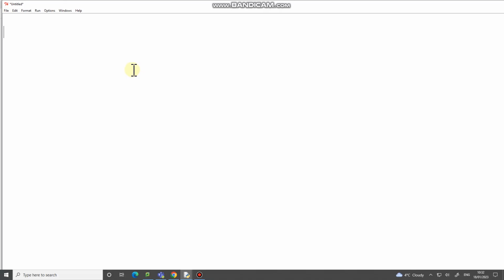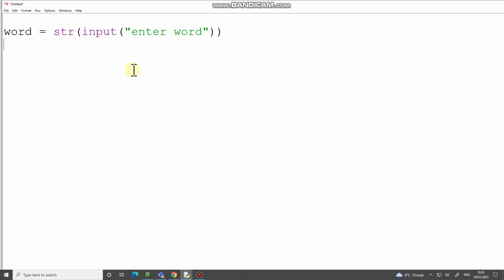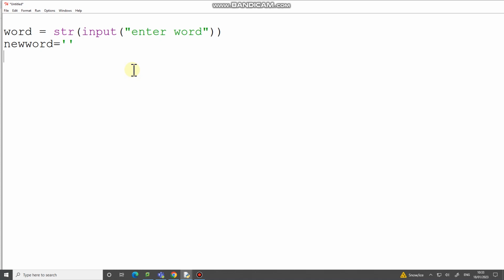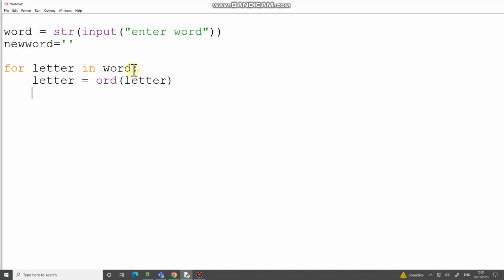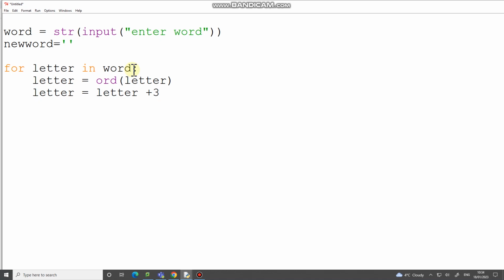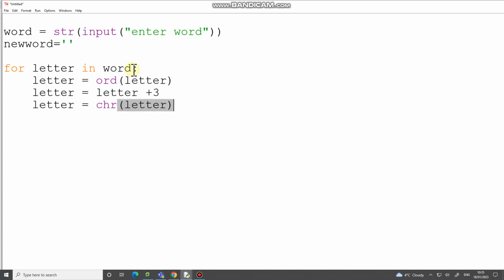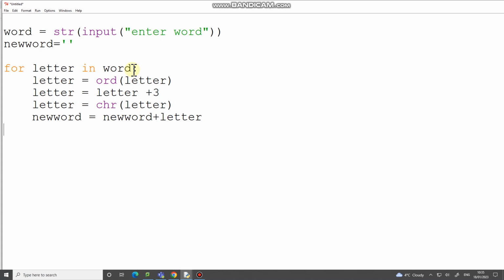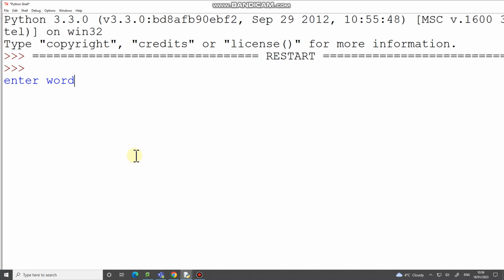Simple Encryption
This video shows how to make a simple encryption program using a for loop.